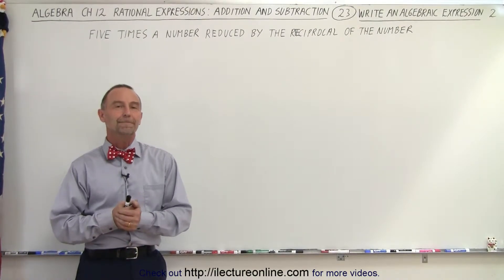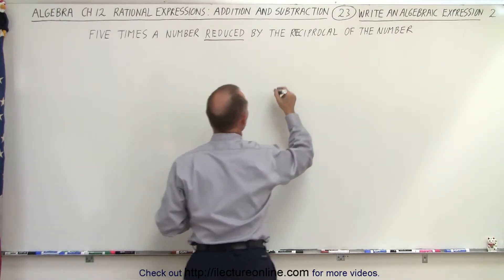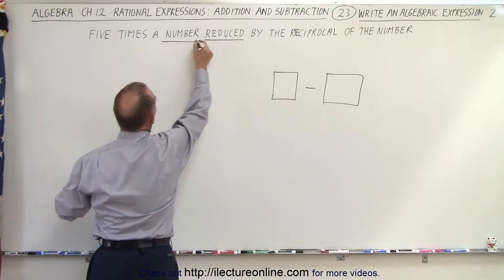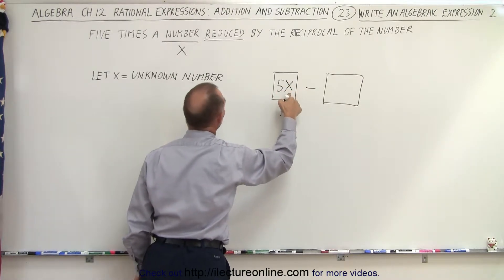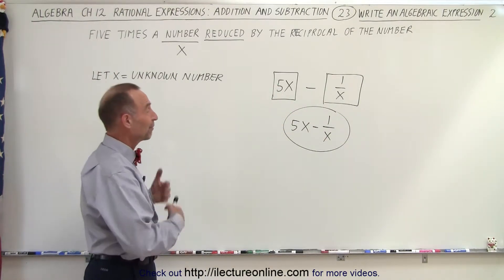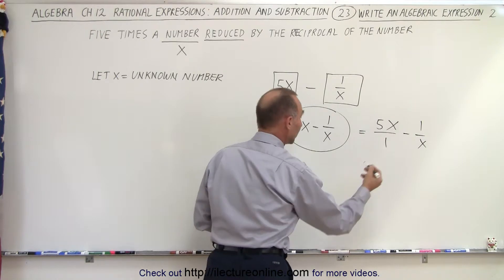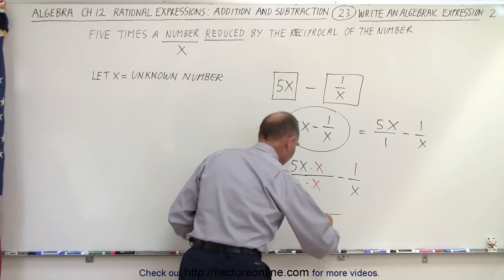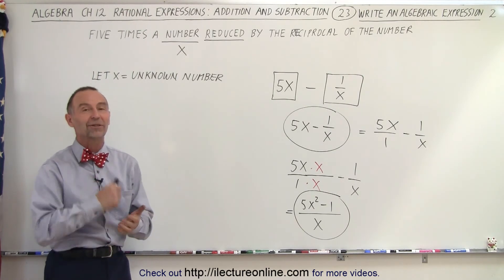Algebra - Ch. 12: Rational Expression: Addition and Subtraction (23 of 27) Algebraic Expression: 2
We will write and simplify five times a number reduced by the reciprocal of the number. Example 2